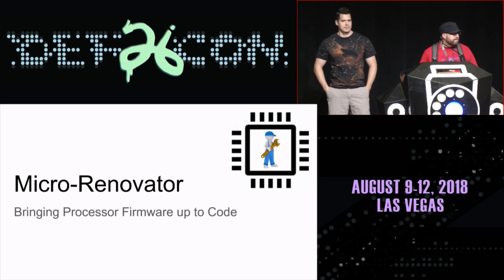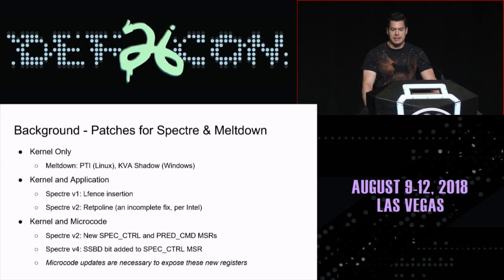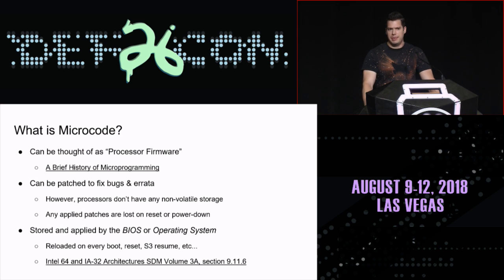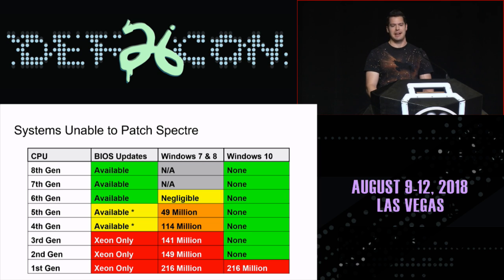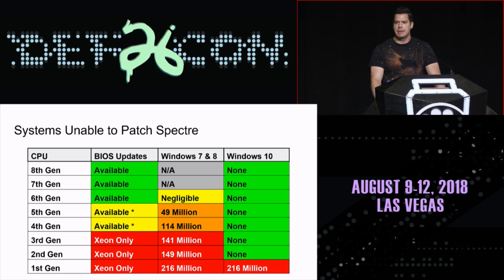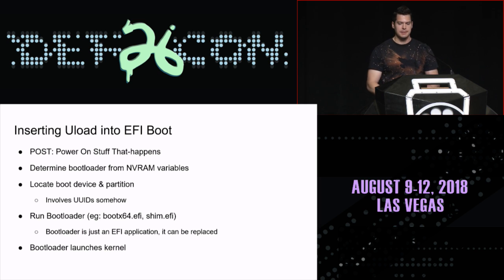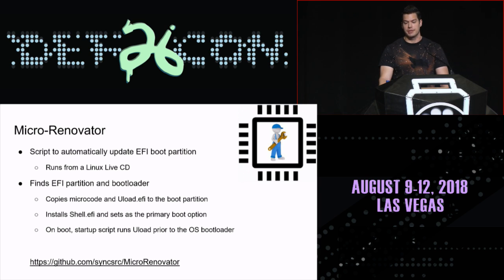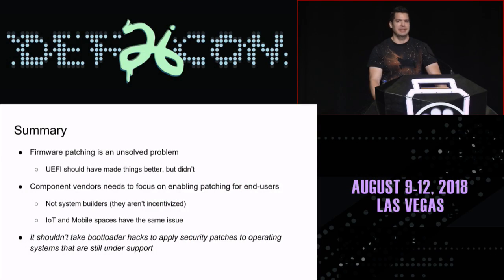DEF CON 26 - Matt King - Micro Renovator Bringing Processor Firmware up to Code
The mitigations for Spectre highlighted a weak link in the patching process for many users: firmware (un)availability. While updated microcode was made publicly available for many processors, end-users are unable to directly consume it. Instead, platform and operating system vendors need to distribute firmware and kernel patches which include the new microcode. Inconsistent support from those vendors has left millions of users without a way to consume these critical security updates, until now. Micro-Renovator provides the ability to apply microcode updates without modifying either platform firmware or the operating system, through simple (and reversible) modifications to the EFI boot partition.